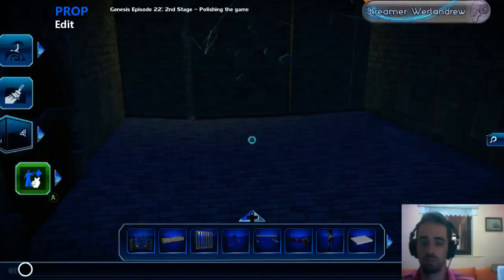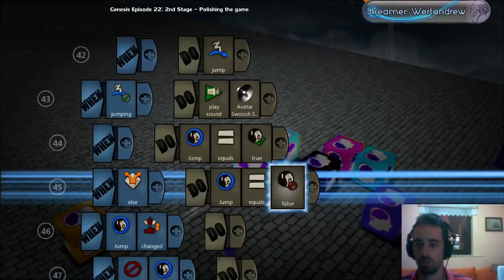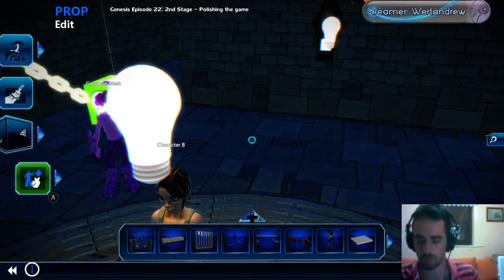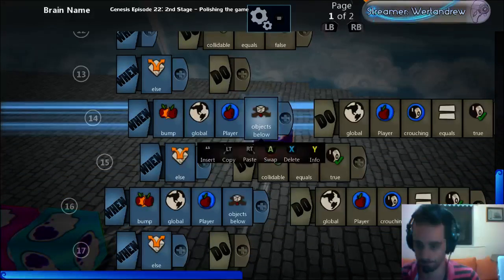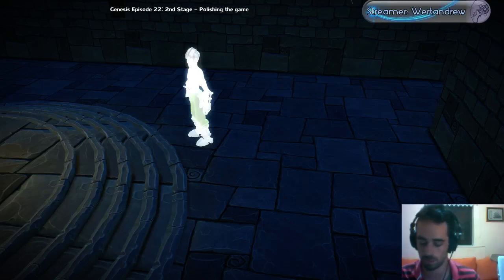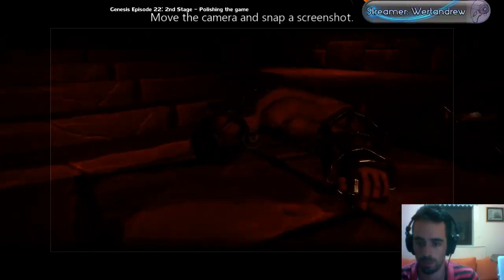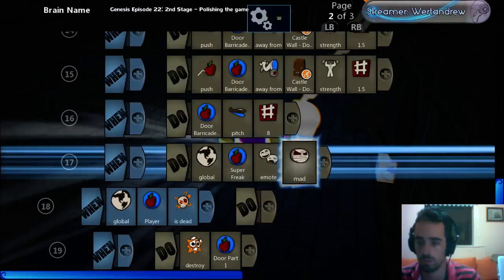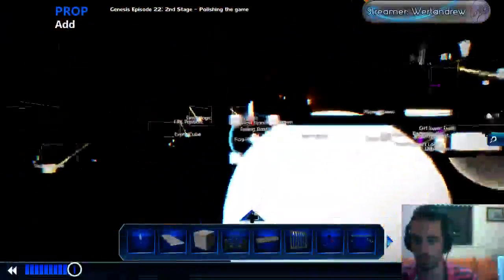Genesis episode 22: 2nd Stage - Polishing the game (1/2)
"Genesis" is a Twitch mini-series with Project Spark Community Member Wertandrew2 creating a first-person Horror game from scratch.
(almost on a daily basis)

In this episode, we take a step back and start to fix all the small details that are left unfixed. We play the game from the beginning and spot all the small issues/bugs/details missing.

-Adding various sfx
-Fixing crouch object at start
-Fixing text messages
-Fixing typos on some text
-Cutscene optimization
-Ability to get torch again after being knocked out
-Fixed a bug where the freak wouldn't spawn correctly when hunting you down